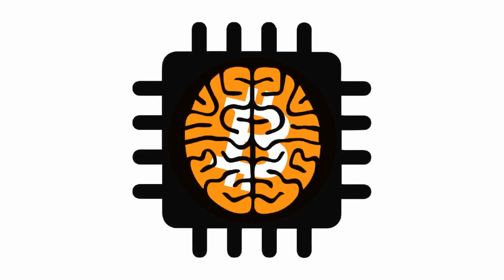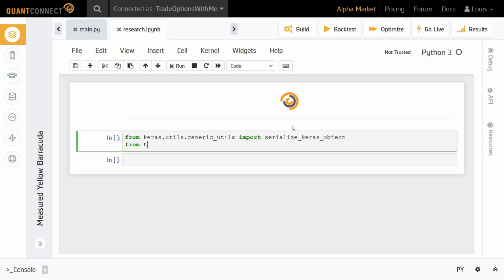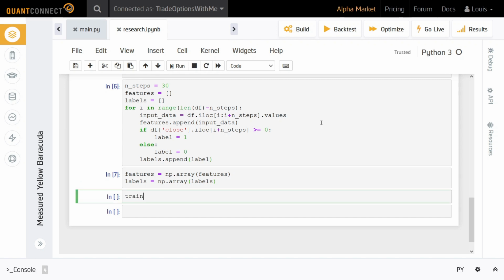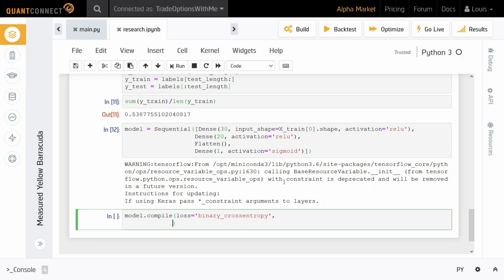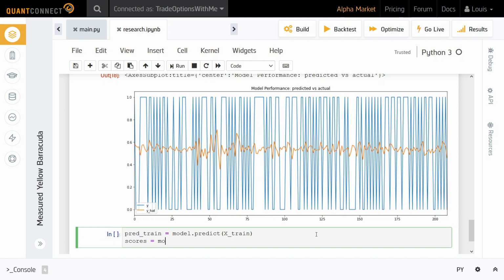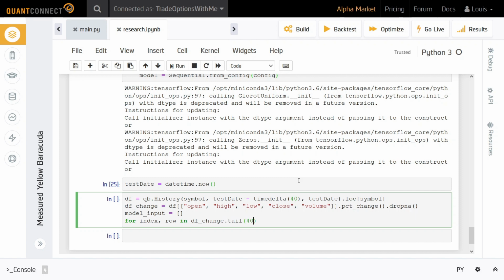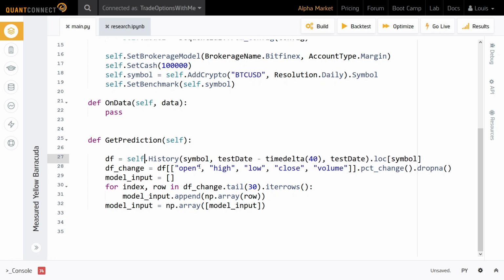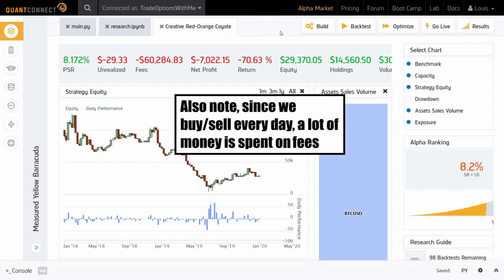How to Code a Bitcoin Bot in Python - Machine Learning Tutorial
In this video, you will learn how to create a cryptocurrency trading algorithm that uses machine learning to make trading decisions. We will develop a neural network to predict Bitcoin's price direction. Besides Bitcoin, you could also use this tutorial for other cryptos, stocks, forex, or whatever else you want to trade.